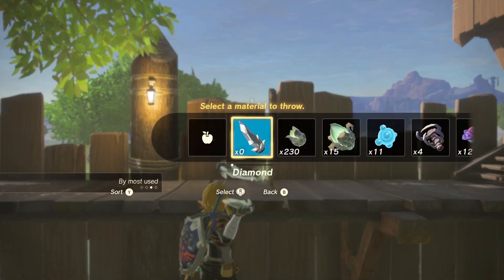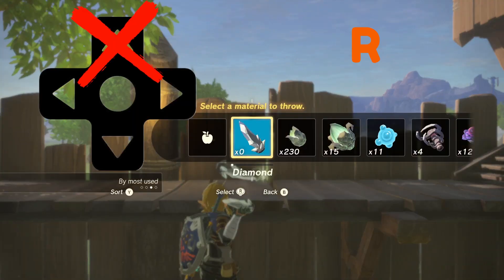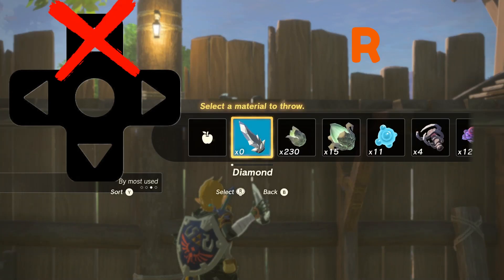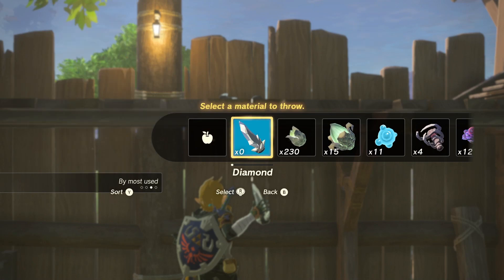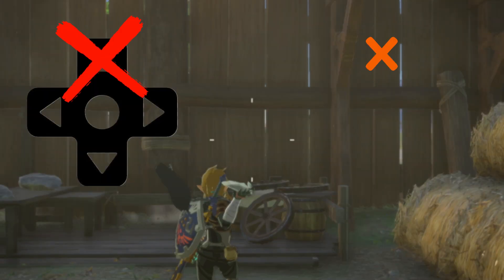TOTK 1.2.1 Dupe Glitch!!!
This may work on other versions but try it on 1.2.1 :)